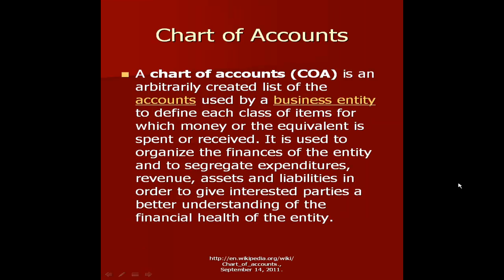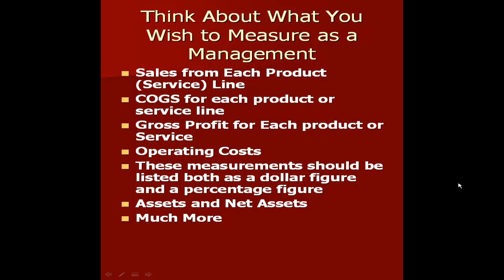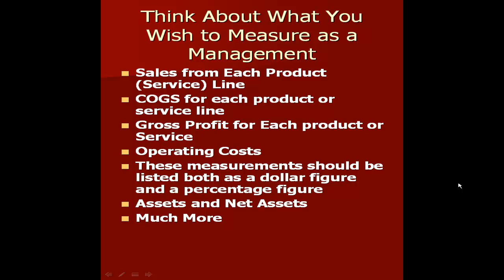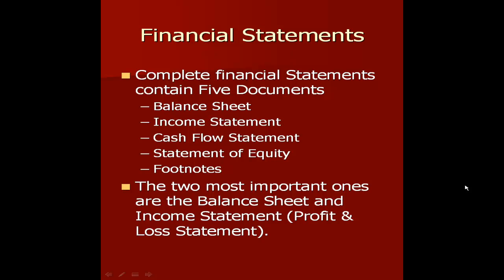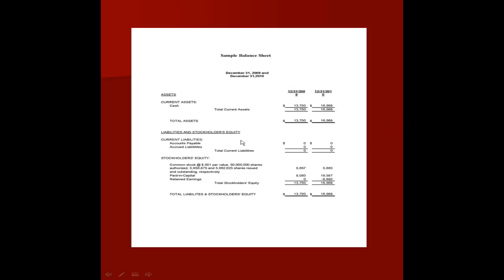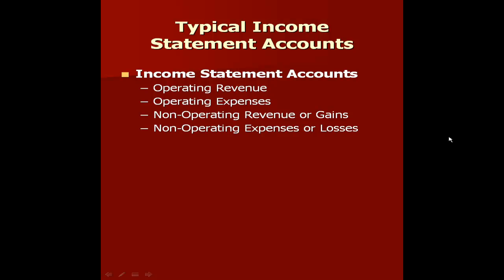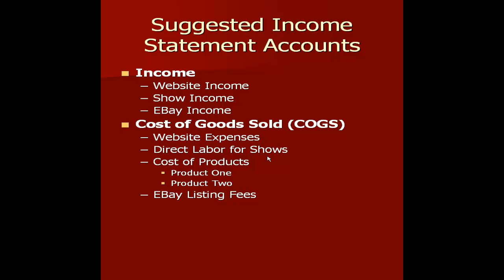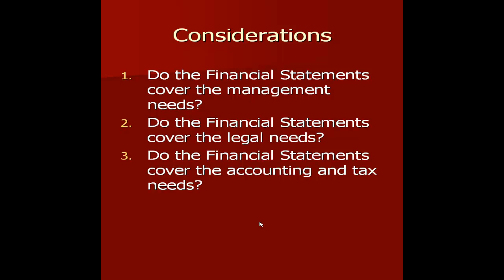How To Setup Your Accounting Software